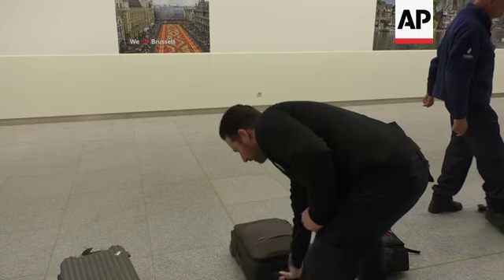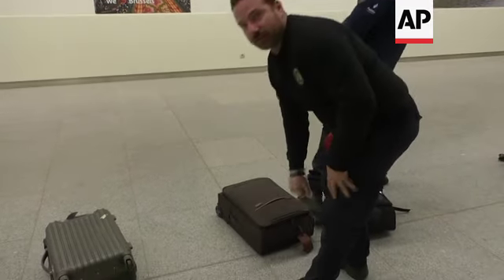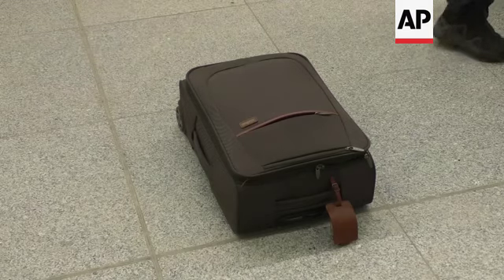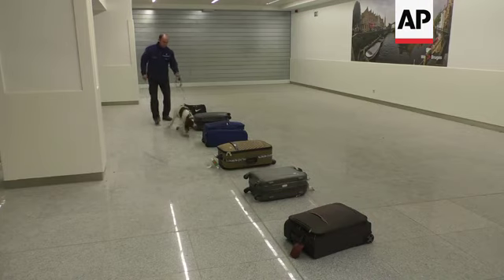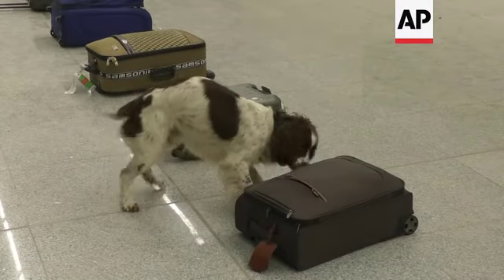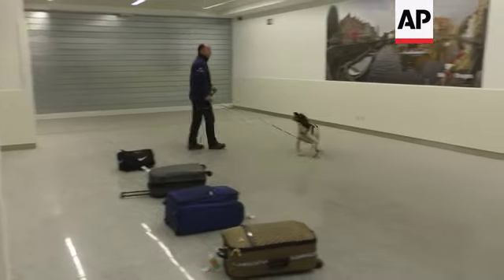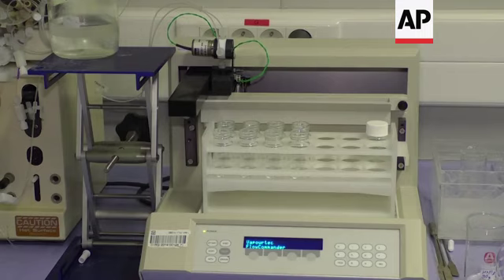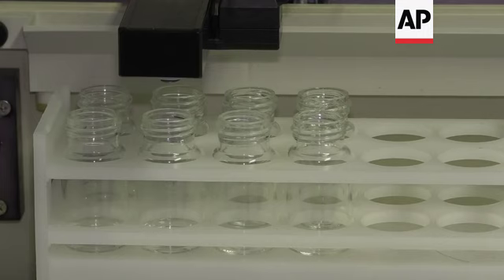Spray trains dogs to sniff out terrorist explosives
(12 Jan 2020) LEAD IN:
TATP is one of the world's most lethal materials, but teaching airport and train station sniffer dogs to detect it is a difficult and often dangerous task.
Now Belgian researchers have developed a safer version to use in training, and it's attracting interest from sniffer dogs - and authorities - all over the world.

STORY-LINE:
Sniffer dogs are a familiar sight at train stations and major airports.
Here at Zaventem Airport, on the outskirts of Brussels, these dogs are sniffing out passengers' luggage.
But until recently, there was a big gap on the list of drugs and explosives these dogs could pick up.
TATP, or tri-acetone tri-peroxide, is a deadly white powder that's been used in terror attacks, including here in Brussels.
But teaching dogs to pick up the trace of TATP - which is undetectable to humans - has long been tricky.
That's because TATP - even in very small quantities - is easily detonated by heat, or friction.
And in major airports like this one, those elements are found in abundance.
"Here in the airport, working with larger amounts of TATP is too dangerous, so we looked for a way to train the dogs in a safe way - safe for the dogs, and safe for the handler, but also safe for the people who are visiting the airport, or taking an airplane," explains Rony Vandaele, the Canine Unit Director at the Belgian Federal Police.
It turns out the solution to the problem is deceptively simple, and here in Brussels, it's already changing sniffer dog training.
A Belgian Federal Police sniffer dog handler simply sprays TATP on a carry-on case.
The case is then placed near a plain-clothes police officer, waiting in a departure lounge.
A handler guides the dog through the terminal, and very quickly, the canine has detected the trace of the deadly explosive.
Meanwhile, all around, real passengers wait for their flights.
So what's different about this TATP, that makes a training exercise like this safe?
"So finally we found a solution, together with (the) European Union," explains Vandaele.
"The laboratory of the European Union was able to develop a spray containing TATP, and you can use it to spray it on objects that passengers take with them, or on clothing of passengers, so we can teach the dog to detect the spray in a real environment."
The laboratory behind this chemical breakthrough is here in the Belgian town of Geel, about 80 kilometres from Brussels.
Known as the Joint Research Centre, or JRC, it's among the European Commission's main hubs for scientific research.
A year ago, the Belgian Federal Police approached the JRC with the TATP problem.
And the JRC came up with the solution: a mixture made up of a tiny amount of TATP dissolved in isopropanol, a type of alcohol commonly used in disinfectant hand gel.
"So the advantage of our spray is that the TATP, which we produce here under well-controlled laboratory conditions, is dissolved in a solvent, and that makes the resulting solution completely safe to handle," explains David Anderson, the Project Leader of the Threat Detection for Standard and Security Team at the JRC.
"(That) means that it can be used in the field by security officers or airport inspectors to check that the detection equipment and the detection dogs are operating at the highest possible level."
The harmless TATP mixture can also be easily transported, making it easy for law enforcement agencies to carry out training exercises on location.
Back the airport, this dog is undertaking just such an exercise, learning to identify which cases have been sprayed with the TATP solution.